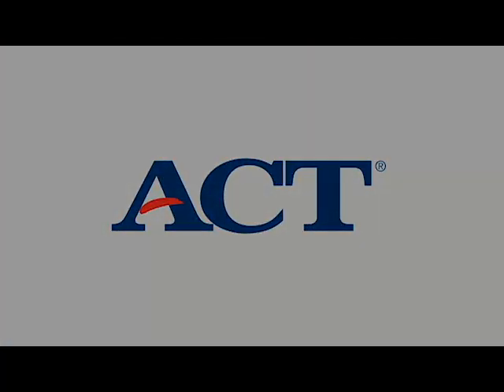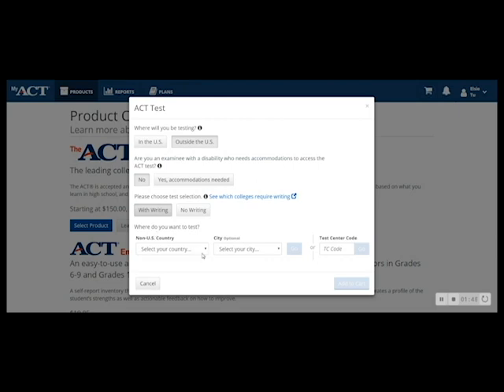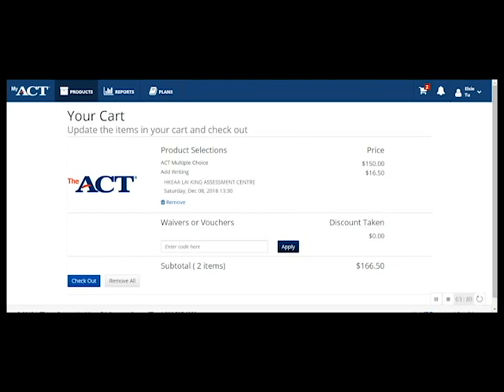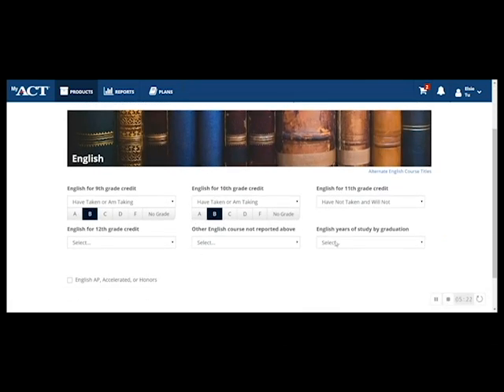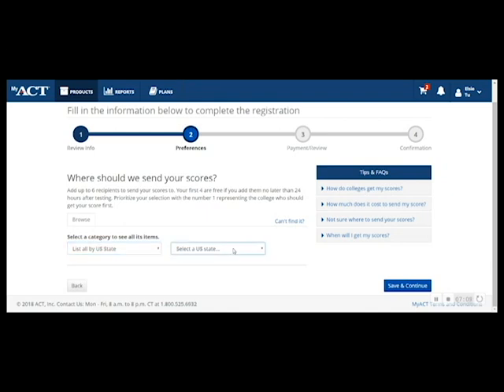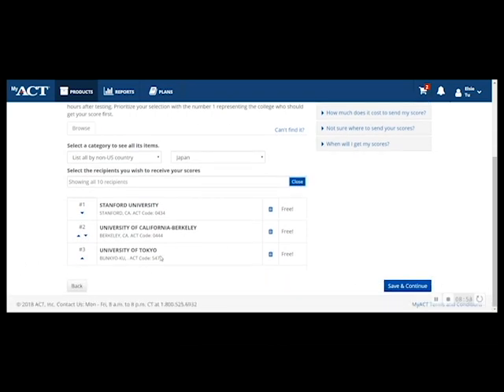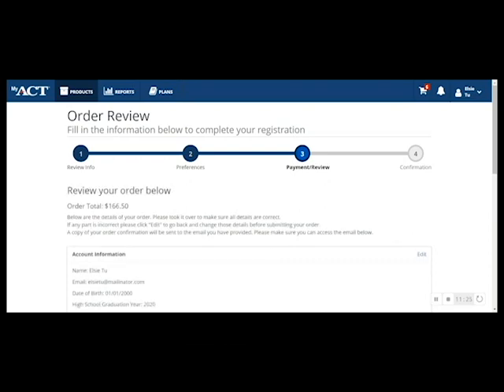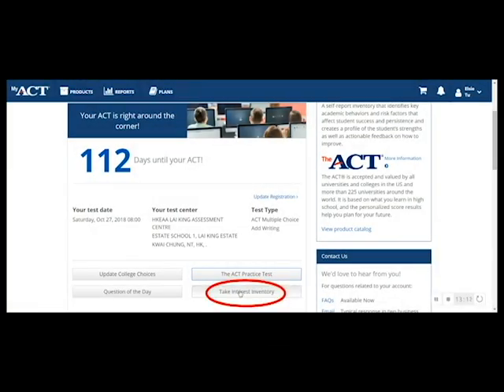How to Register for the ACT Test at Non-US Test Centers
Non-US students: This video takes you through the ACT test registration process step by step using the myact.org website.